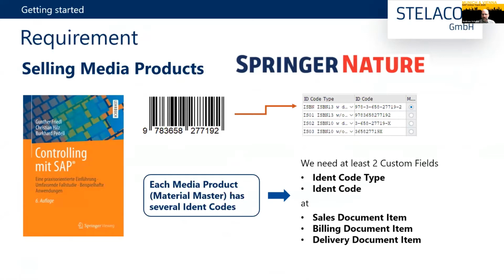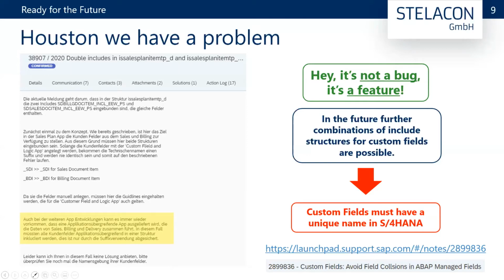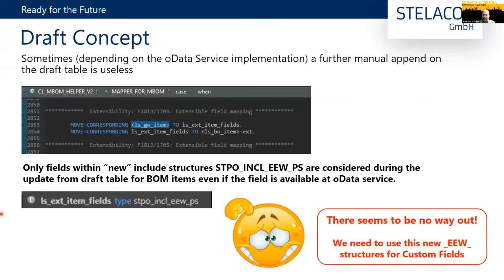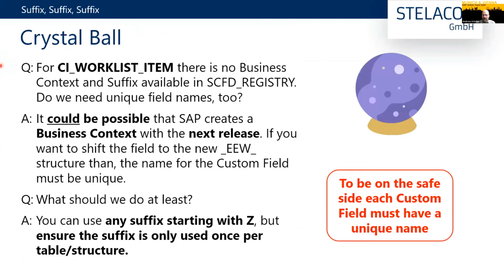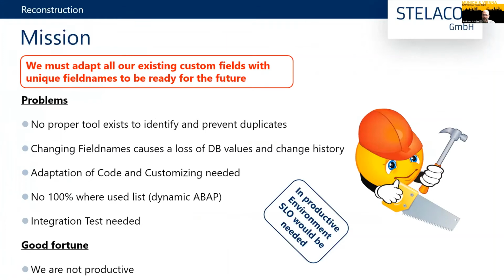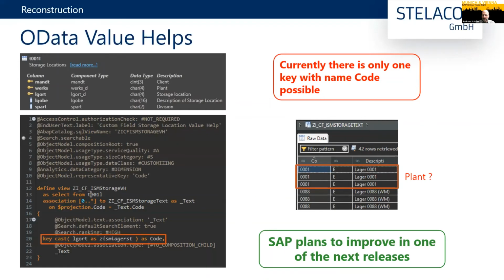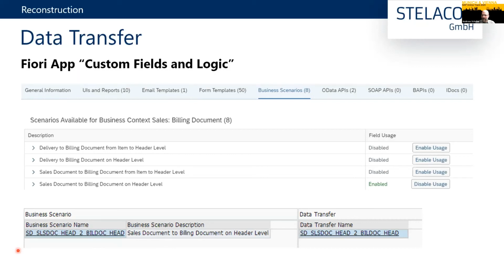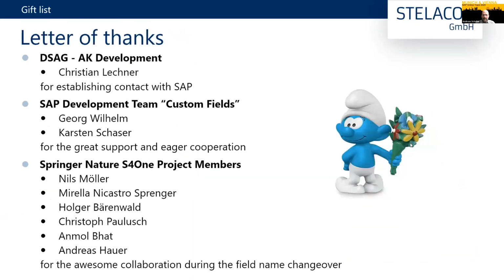Andreas Schaller - Unique Names for ABAP Managed Custom Fields in S/4HANA